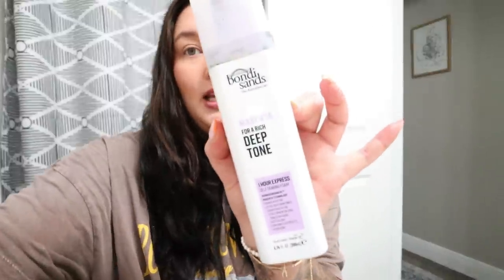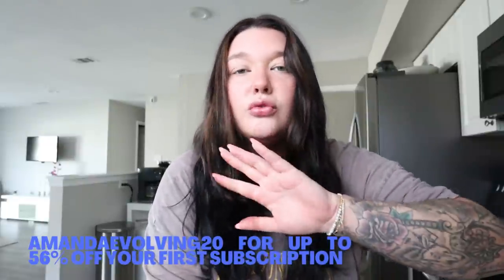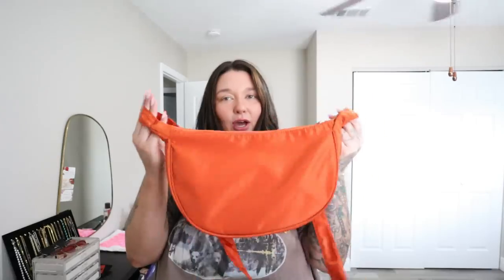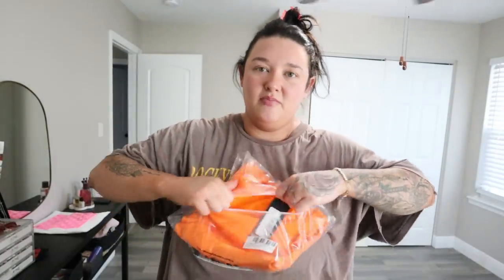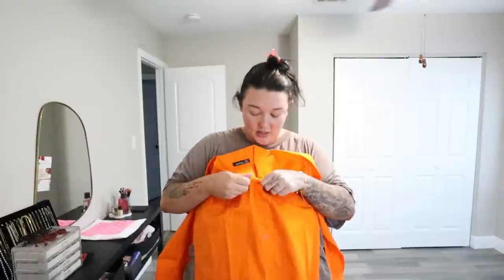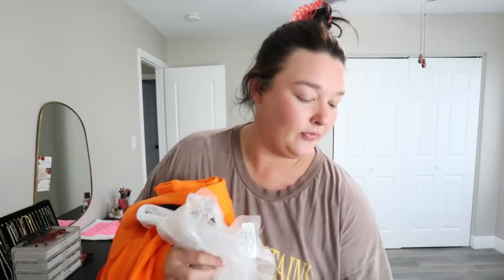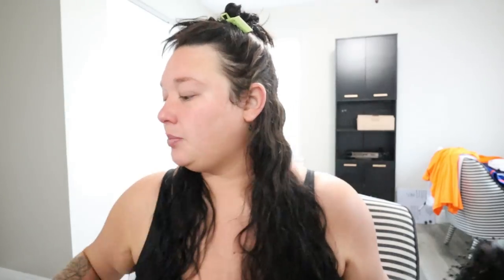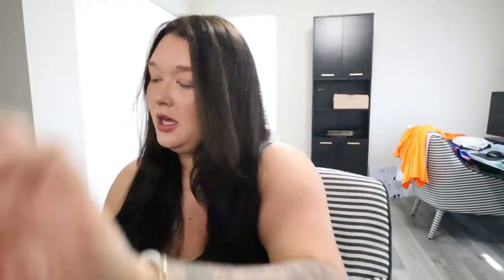DAILY VLOG: BOOHOO HAUL, PACK WITH ME, BASEBALL TOURNAMENT!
magenta self tan foam
loving tan foam
orange crossbody
pink duffle bag
black rec sunglasses

BOOHOO OUTFITS
white t-shirt
blue body suit
oversized orange shirt

bondi boost blow out brush